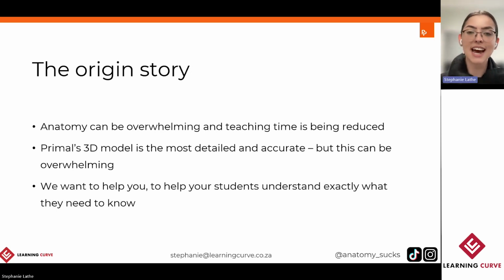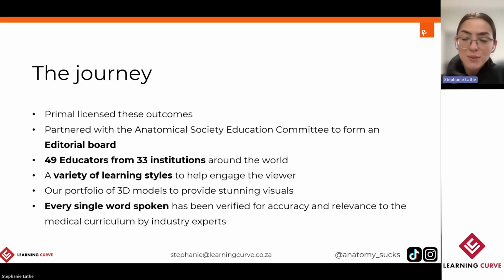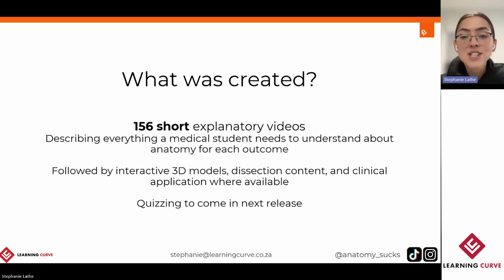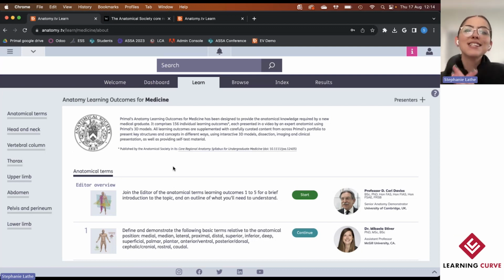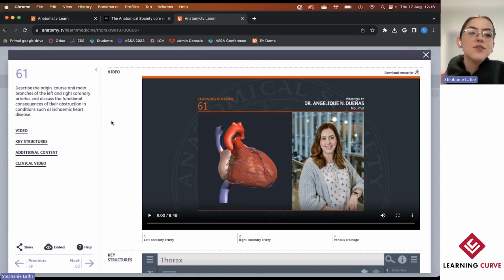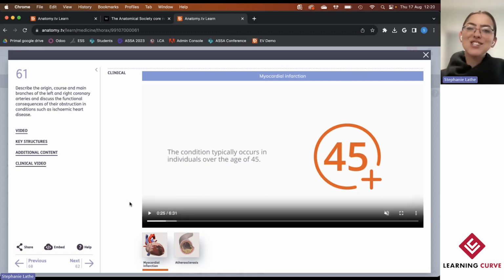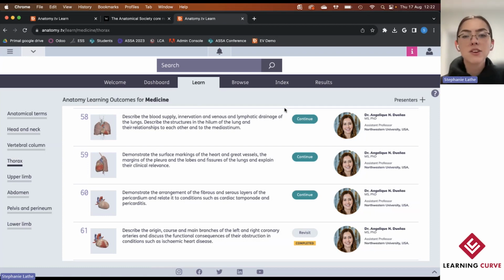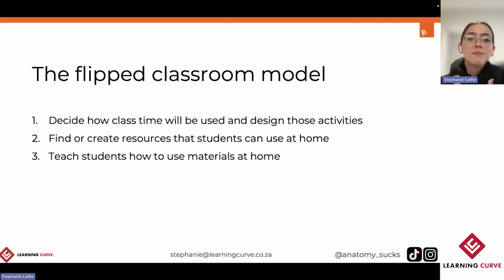Streamlining Anatomy Learning Outcomes for Medicine: Staff Webinar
In this session we will explore Primal Pictures latest addition, Anatomy Learning Outcomes for Medicine. Through a collaboration with the Anatomical Society (UK/Ireland), an editorial board of international anatomy experts was created and Primal licensed the society's 156 anatomy learning outcomes for medicine. A combination of explanatory movies, interactive 3D models, and clinical content were created to help understand everything in the 156 outcomes.

Not only is the content wonderful for student preparation and revision, but is the perfect tool in implementing a flipped classroom model. While the content has been developed using the undergraduate medical curriculum, anatomy is a universal language in health science and can be applied across the board.

See one, Do one, Teach one: Accurately follow along using a guided video side-by-side with your 3D models simultaneously (using 3D Real-Time title).